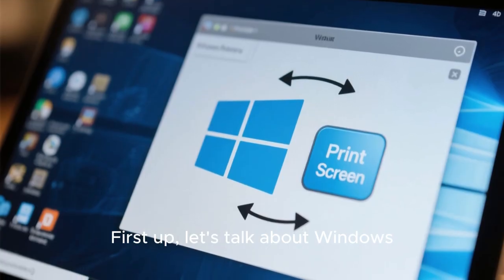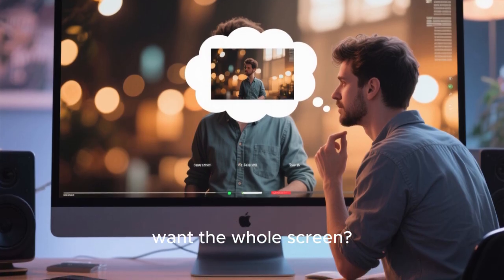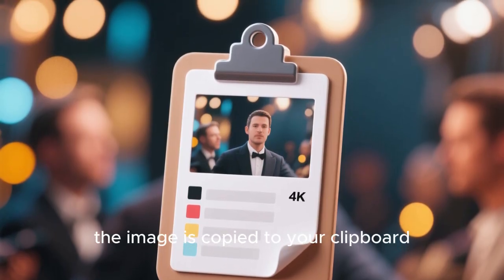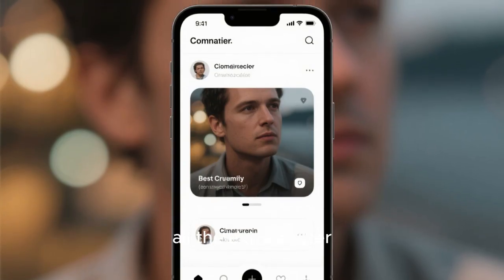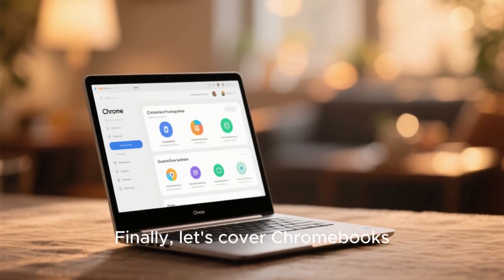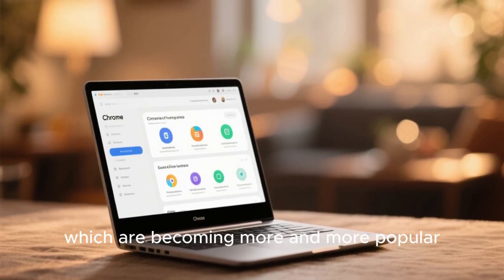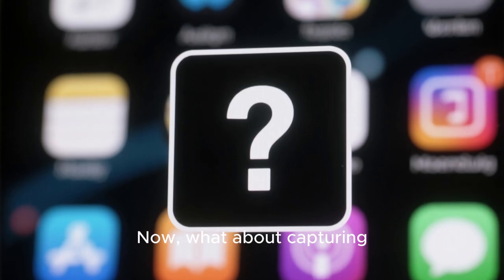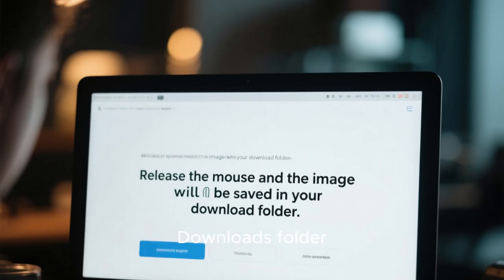📸 How to Take a Screenshot | Windows, Mac & Chromebook (Easy Guide)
In this video, you’ll learn how to take a screenshot on Windows, Mac, and Chromebook step by step. A screenshot is a picture of your screen, and it’s a very useful skill for work, school, and everyday life.

We’ll show you:
✔ How to take a full-screen screenshot
✔ How to capture part of your screen
✔ Where your screenshots are saved
✔ Simple keyboard shortcuts for each device

This video is perfect for:
✅ ESL learners
✅ Beginners and non-tech users
✅ Students and office workers
✅ Anyone learning basic computer skills

📌 Study smart — with Unpack English.